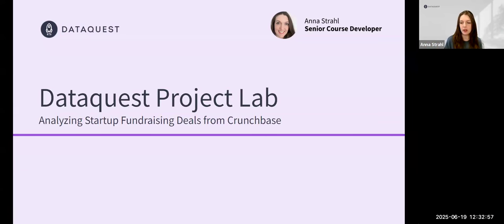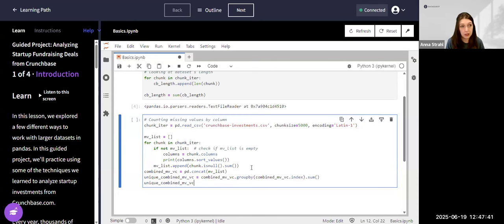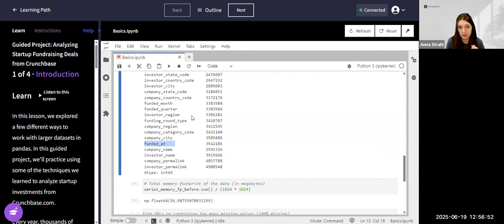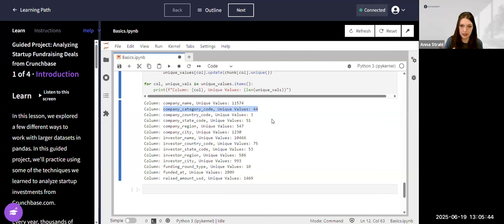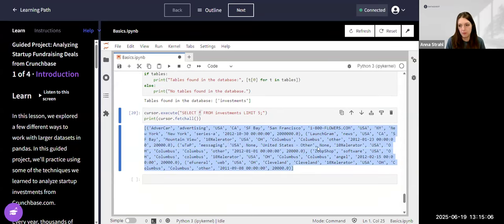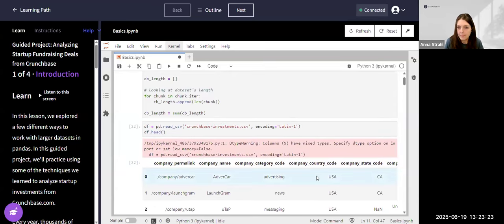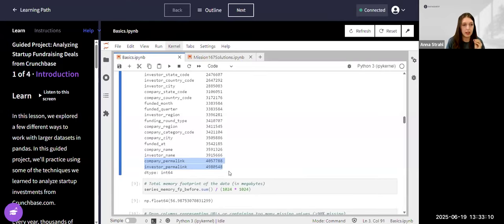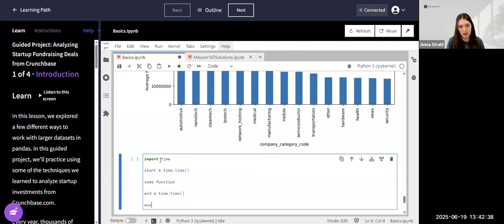Learn How to Optimize Large Datasets with Pandas: Full Project Walkthrough in Python & SQL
In this video, we will guide you through how to analyze startup investment data using Python and SQLite to uncover key fundraising trends.

You’ll step into the role of a data analyst working with Crunchbase data, where you’ll learn how to efficiently work with medium-sized datasets by optimizing memory usage, processing data in chunks, and loading it into a SQLite database for analysis. By the end of the session, you’ll be able to extract insights into which startups get funded and which investors are most active. [This project is ideal for learners with basic Python and SQL experience who are looking to build confidence working with larger datasets in real-world scenarios.]

What You'll Learn:
- Data Optimization: Choose the right data types and process large files in manageable chunks.
- SQLite Integration: Store and query large datasets efficiently using SQLite.
- Real-World Data Handling: Clean and prepare investment data for analysis.
- Fundraising Trend Analysis: Uncover patterns in startup deals and investor activity.
- pandas-SQLite Workflow: Combine tools to analyze data at scale.

Video Chapters:
00:00:00 - Intro
00:01:24 - Project Brief
00:03:02 - Reading and Exploring the Dataset
00:17:08 - Cleaning and Dropping Columns
00:20:24 - Optimizing Memory Usage with Data Types
00:33:14 - Loading Data into SQLite
00:35:40 - Analyzing and Visualizing with SQL
00:42:04 - Audience Q&A